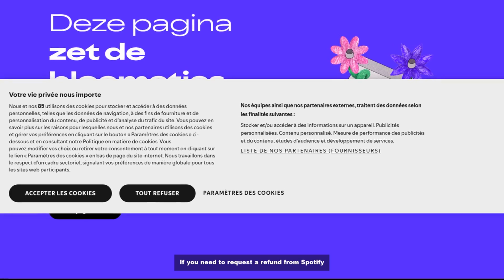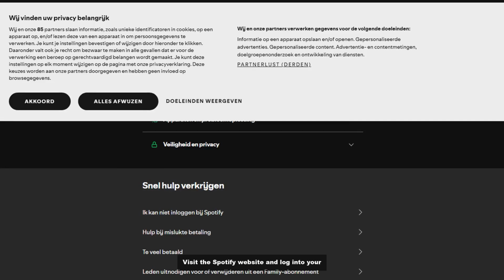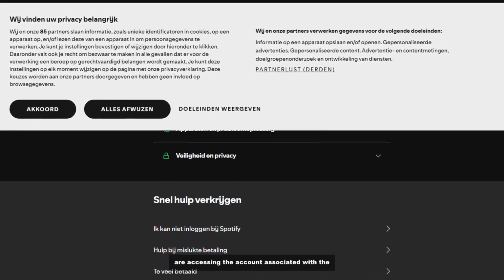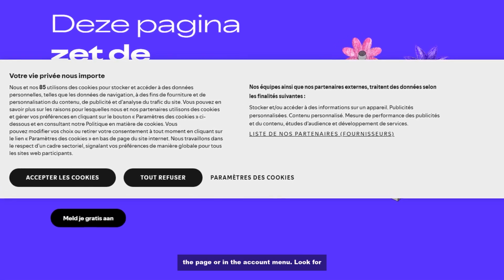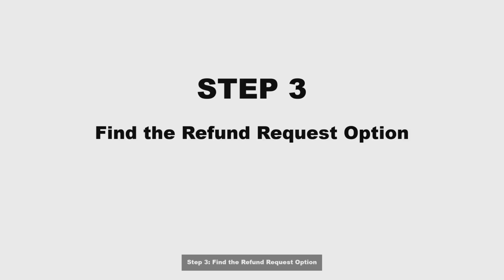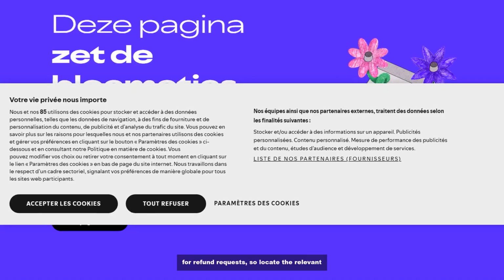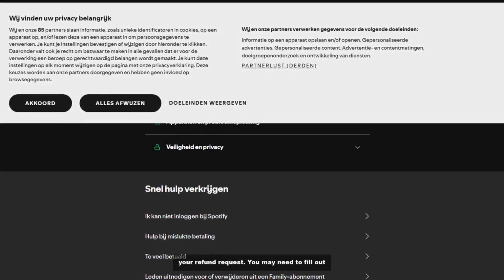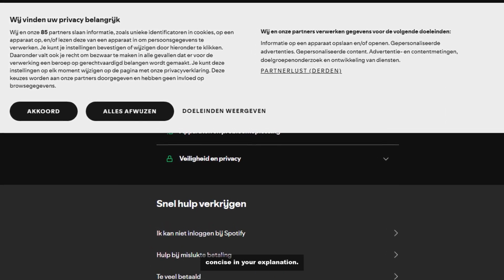How To Get A Refund On Spotify When A Payment Goes Through 2026 (EASY GUIDE)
In this video, we show you how to get a refund on Spotify when a payment goes through 2026 (EASY GUIDE). If you've been charged incorrectly or want to cancel your subscription, we've got you covered with step-by-step instructions.